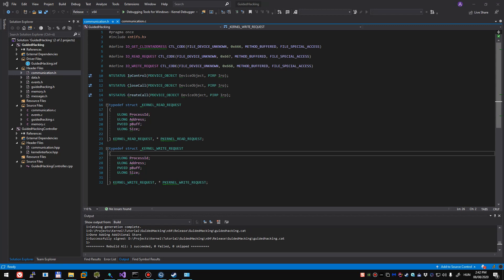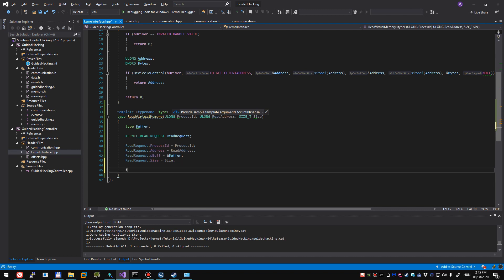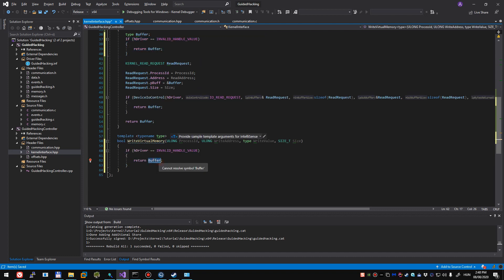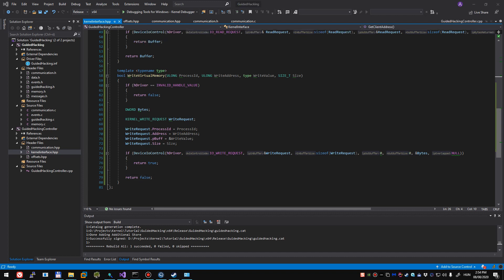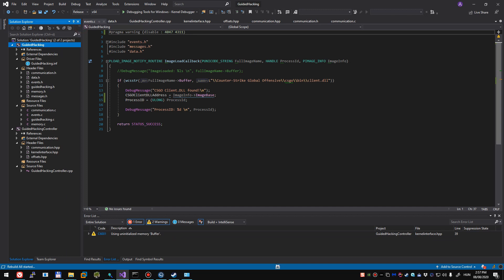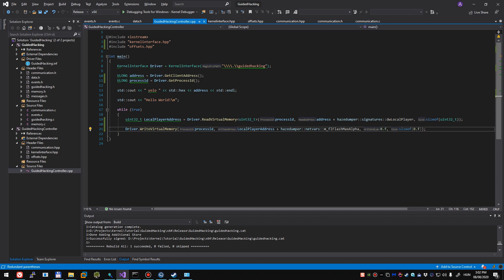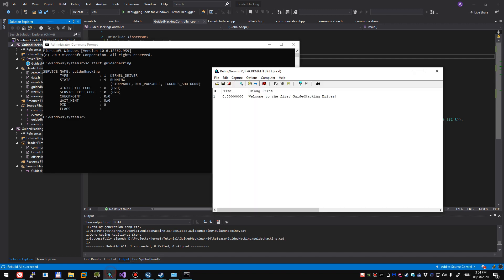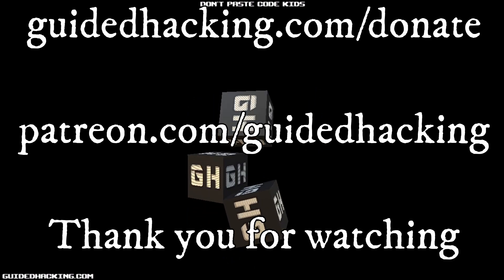Kernel Driver Write Process Memory - MmCopyVirtualMemory Tutorial 2/2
This is the usermode portion of the previous video It is part of our larger kernel tutorial series.  You will learn how to write the usermode implementation.  In the usermodule program we will call the kernel driver's memory writing function we wrote in the previous video.  This allows you to write to any process's memory from the kernel.  This will help you bypass any usermode anticheat and even kernel anticheat.  But be aware your driver is easily detected if the anticheat has a kernel driver itself.  MmCopyVirtualMemory is basically like a kernel memcpy / WriteProcessMemory function. This video tutorial will teach you how read and write memory to any process from the kernel, we will request the kernel to do this for us from our usermode application.

Time stamps:
0:00 Introduction
0:34 Setting up offsets
0:48 Creating functions to communicate with the driver
7:20 Making No Flash cheat
16:06 Testing No Flash cheat

A kernel driver is a low level implementation of an “application” that runs in kernel mode. This means that the kernel driver has the ability to access the kernel API and memory directly. Since a kernel driver is low level, it makes it harder for the anti-cheat to detect it. Cheats that use kernel drivers are usually referred to as kernel cheats and they are considered more complex than the normal user mode cheats.

In this windows kernel programming tutorial, you will learn how to make a user mode application that communicates with a kernel driver in order to create a kernel cheat. This is a continuation to the MmCopyVirtualMemory tutorial, which, again, is a kernel WriteProcessMemory or ReadProcessMemory. To demonstrate how to read/write memory from/to a process, we will be working on Counter Strike Global Offensive (CSGO). So, naturally, we will need to grab the offsets for the game, and we do so by getting them from haze dumper. After that, we create functions in our user mode application that will send input and output control (IOCTL) codes to the driver to tell it to read/write memory from/to the process. With the functions ready, we are going to test them by creating a no flash cheat. The way no flash cheat works is by continuously setting m_flFlashMaxAlpha to zero, which will remove the effects of being flashed. After compiling, we need to make sure that the driver is running and then we launch CSGO to test our kernel game hacking project.

After finishing this kernel driver tutorial, you will be able to write a user mode application that communicates with a kernel driver which in turn uses MmCopyVirtualMemory to read/write memory from/to a process in similar fashion to WriteProcessMemory and ReadProcessMemory. By achieving this, you will have enough knowledge to create your own kernel cheats.

kernel cheat
MmCopyVirtualMemory
kernel writeprocessmemory
mmcopyvirtualmemory tutorial
guided hacking kernel
mmcopyvirtualmemory example
kernel read write game hacking
mmcopyvirtualmemory tutorial
driver guidedhacking
kernel readprocessmemory
kernel game hacking